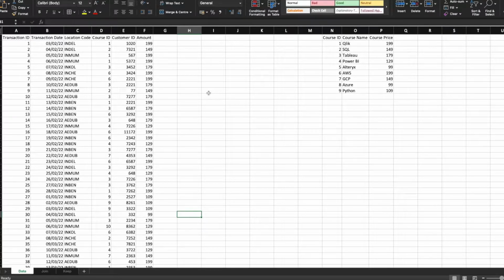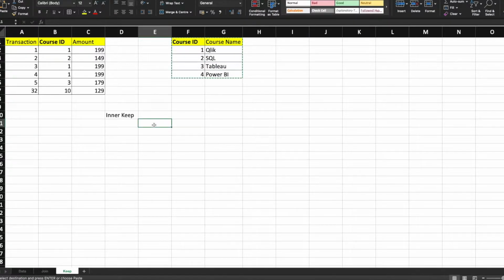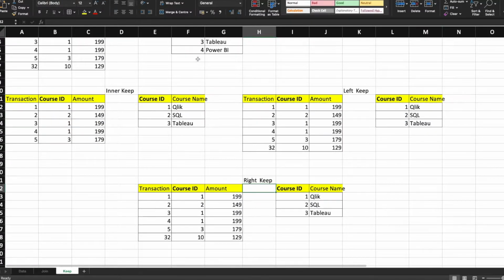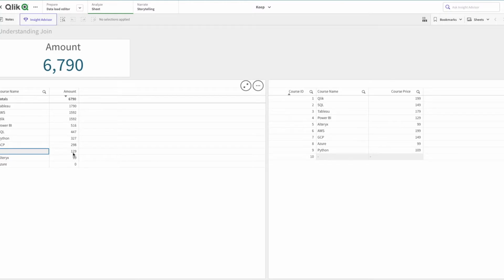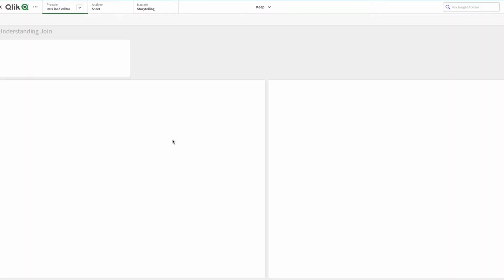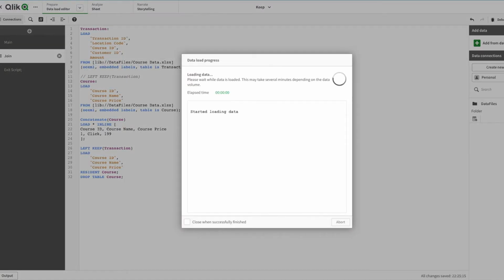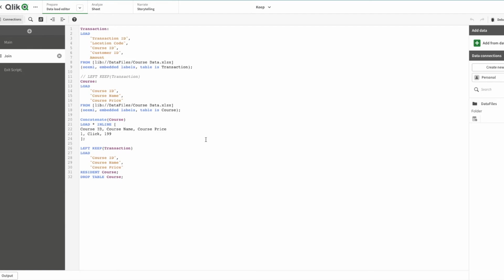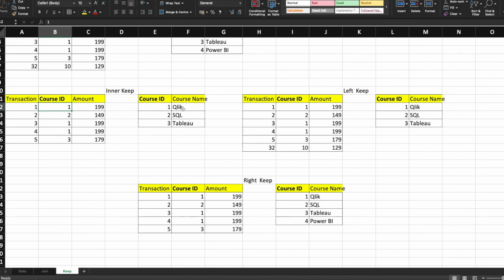Qlik Keep Explained with Examples | Keep vs Joins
In this video, we have discussed Keep in Qlik Sense and different types of Keeps. Also, we answered the interviewer's favorite Qlik sense interview question "What is the difference between Joins & Keep?"

00:00 Intro
00:28 Understanding dataset
01:21 What is Keep in Qlik?
01:55 Types of Keep with results
04:40 Keep Syntax & Demo In Qlik Sense
08:49 Data Duplication with Keep
11:19 Qlik Sense Interview Question: Joins vs Keep
13:09 Today's Qlik Sense Question